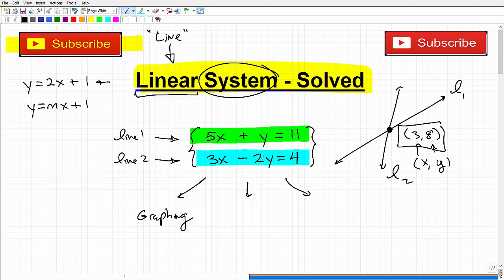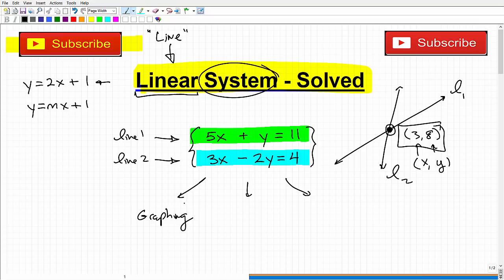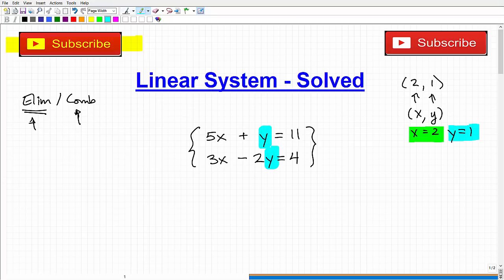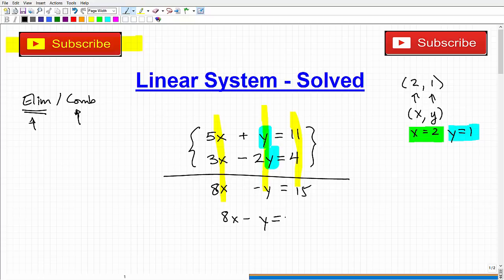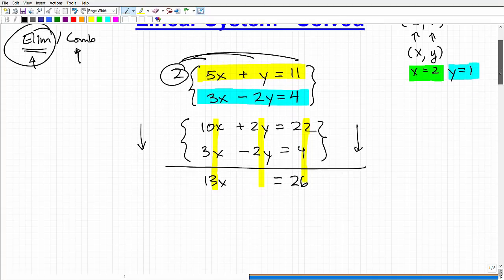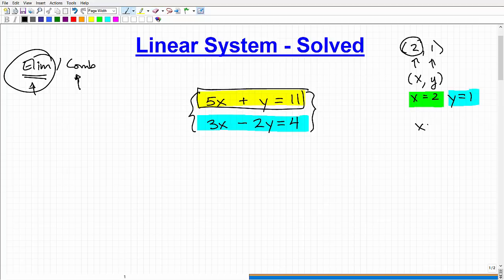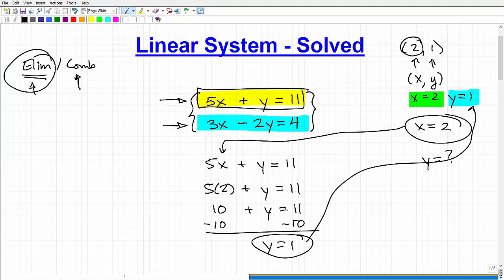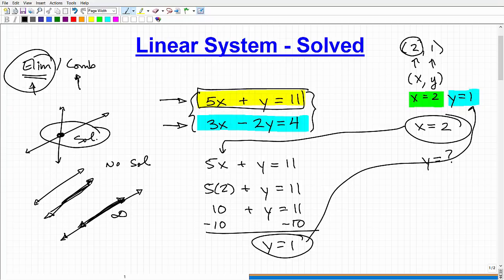System – Solved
Solving systems of linear equations are extremely important in algebra.  This video will show you how to solve a specific system and guide math students on what they need to know to solve all linear systems of equations. Need more help in math?